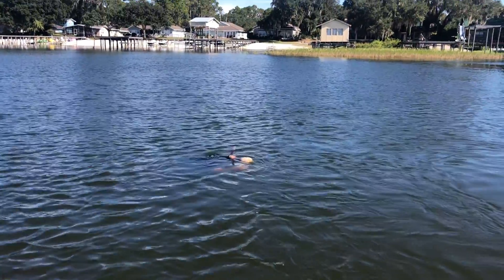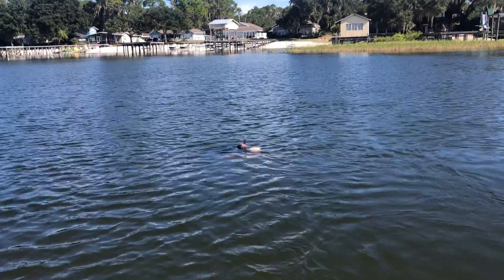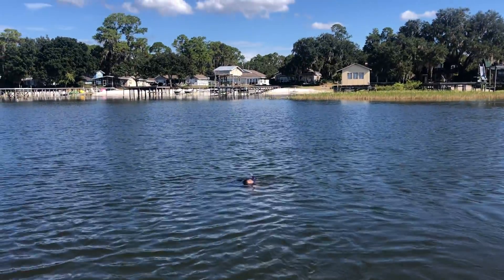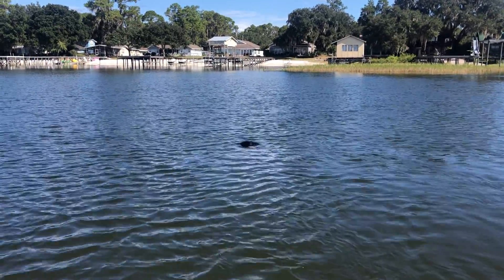Chris in the water fixin’ buoys 🤿